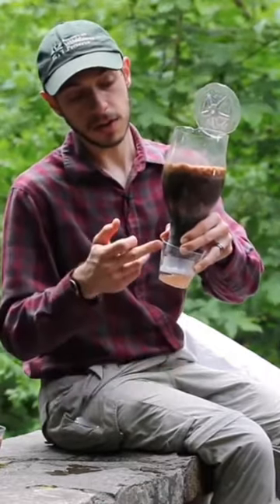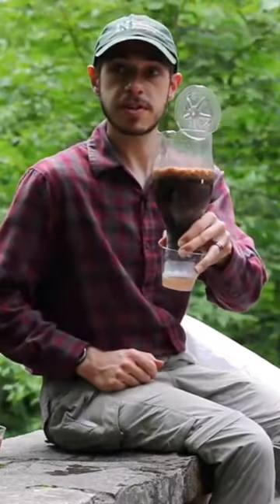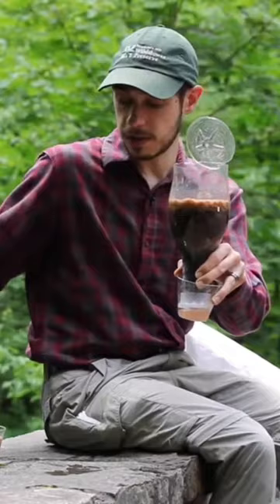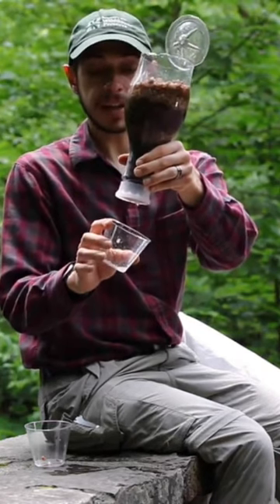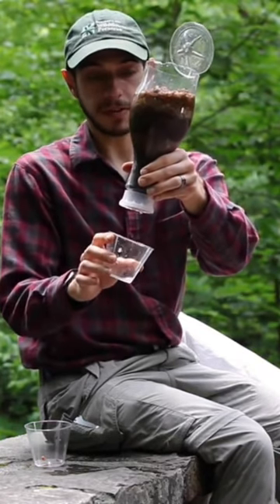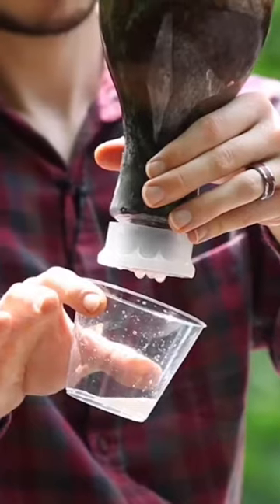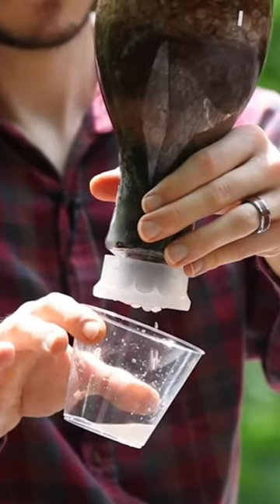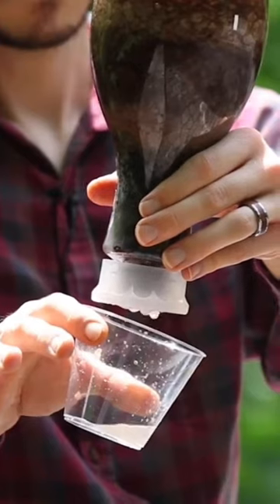Keeping our Groundwater Clean: Filtration through Percolation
How can "dirt" clean your water? Check out this short to find out more!

Members Enjoy:
Waived Admission Fees
Waived Naturalist Walk Fees
and more…